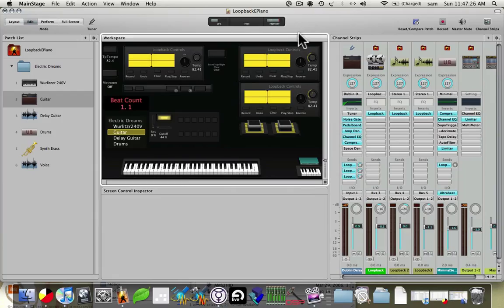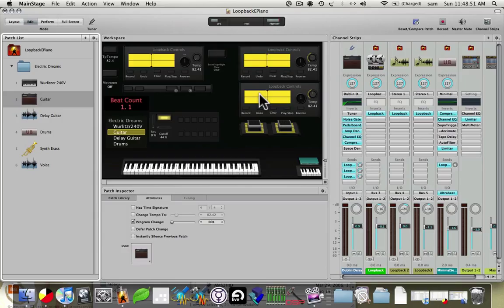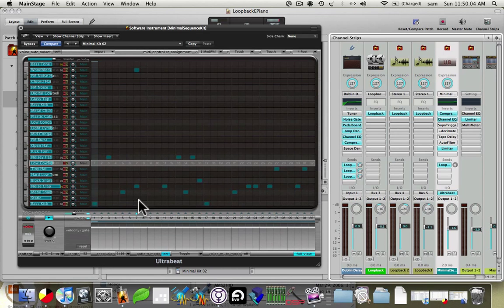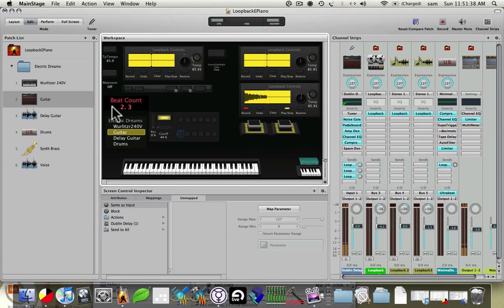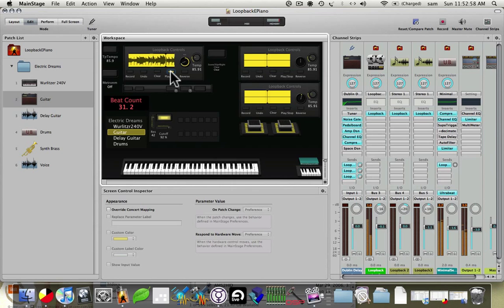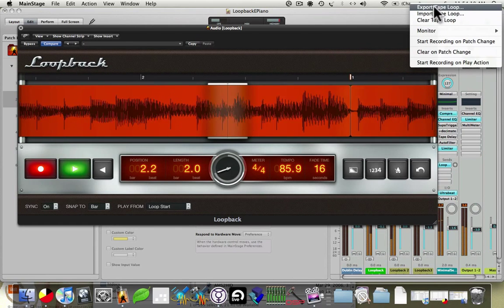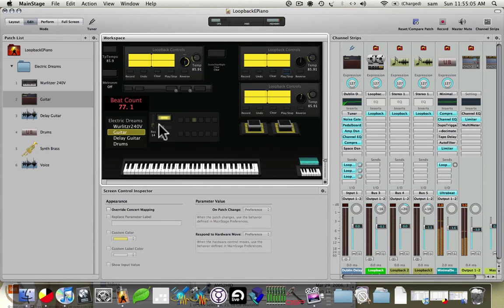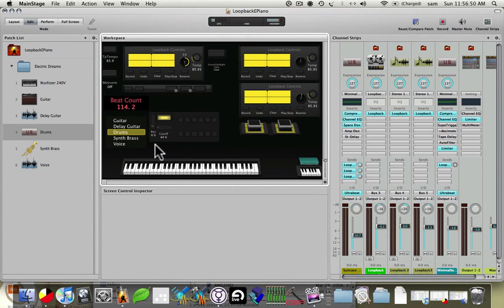MainStage Live Looping Setup Part I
MainStage is a live performance host for logic and other Audio Unit plugins. Mainstage 2 brings a few new features, a looper (LoopBack) and a backing track unit (PlayBack). All the pieces are there for a wonderful live tool, and I’ll show you one way to assemble them.  This video gives an overview of a possible setup.  The next two videos show you how to achieve a similar setup.